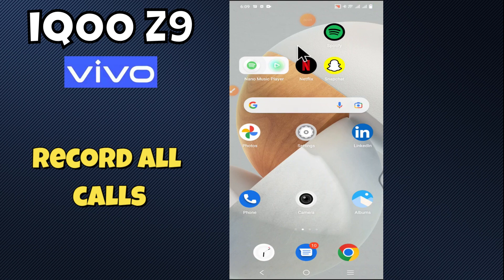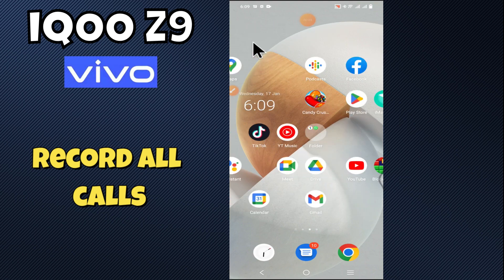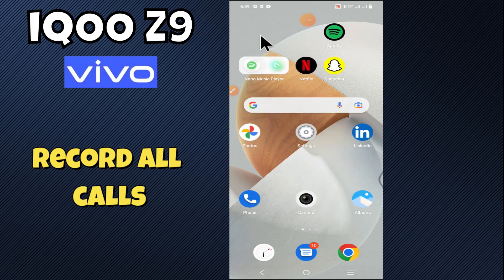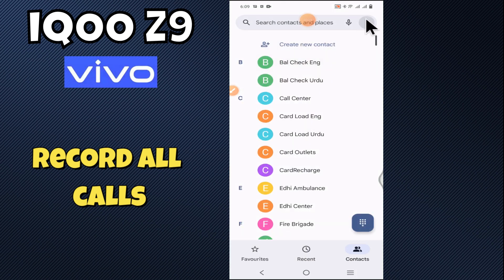How To Auto Call Recording in IQOO Z9